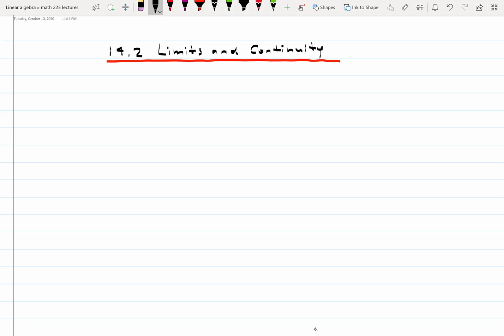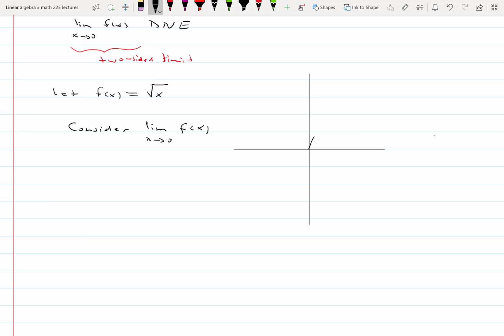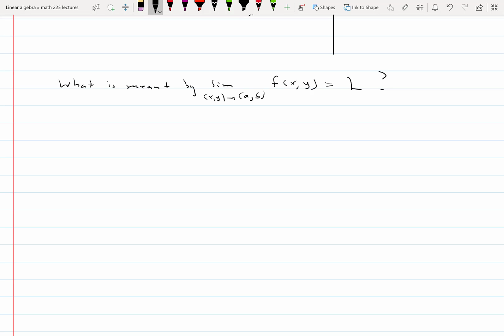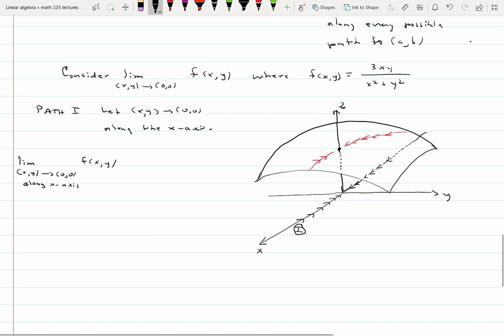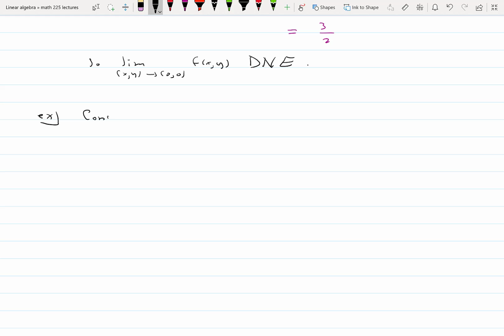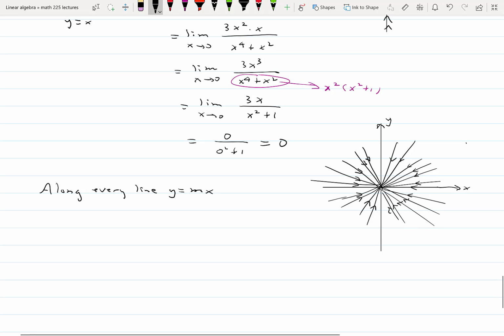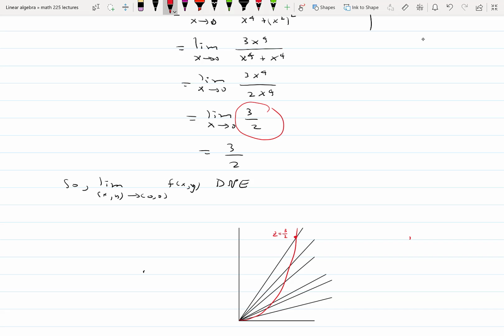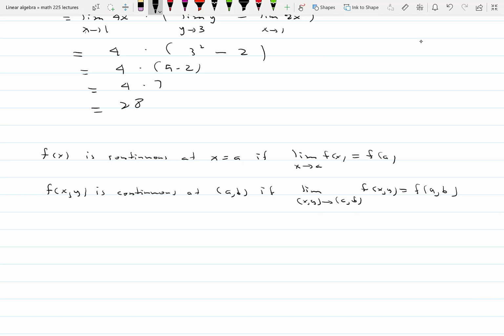math 225 lecture section 14.2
This video segment covers section 14.2:  Limits and Continuity